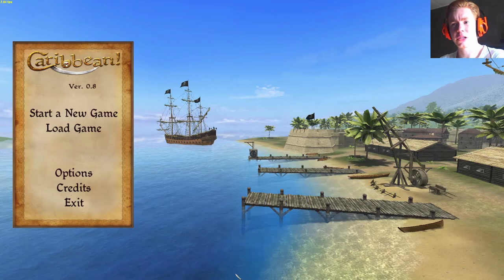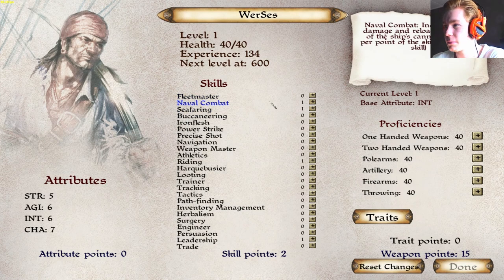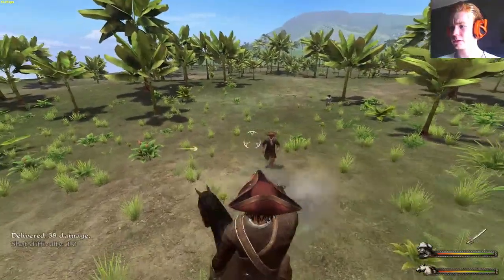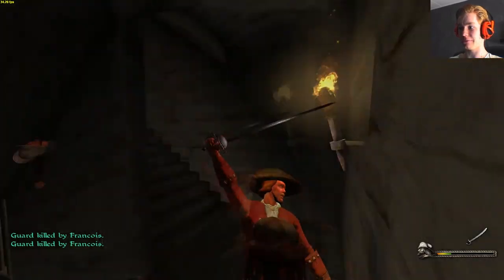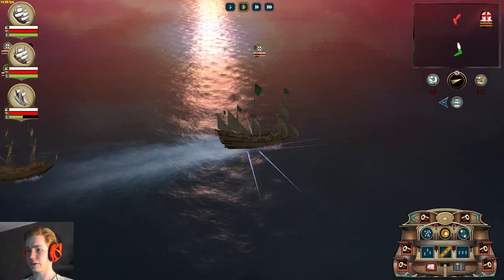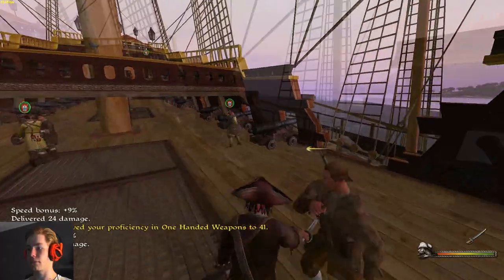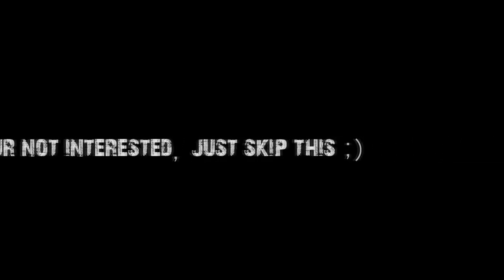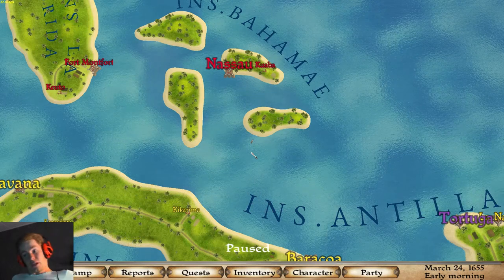Caribbean! Gameplay 1080p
'Caribbean!' is a sandbox pirate RPG with a larger focus on battles (both on land and in the sea) and management of player's character and his crew.

'Caribbean!' is currently in the alpha state and has reached the stage where it could really use some of the players' feedback.

What's already in the game:
Naval battles with controllable ships. There are several types of damage that ships can deal and take; Ships can lose sails and be caught on fire.
Players can purchase unique upgrades for their ships, like a more solid hull, fire protection, damage reduction for their crew and a greater chance to set enemy ships on fire and so on.
Ability to improve ship artillery and ship's crew.
A set of special perks available for player's character.
Plans for the near future:
Battle planning with squad management.
Improved boarding system with new locations.
New production and trading system.
Meta-goals for each faction, that provide a player with global goals. If player completes them, the game is considered finished in a way. Like foundation of Franco-American alliance or repulsing English punitive expedition against pirates.
Adding fortress and siege artillery for city assaults.